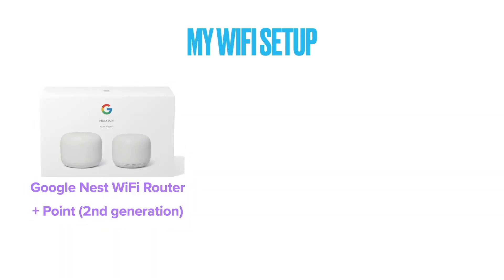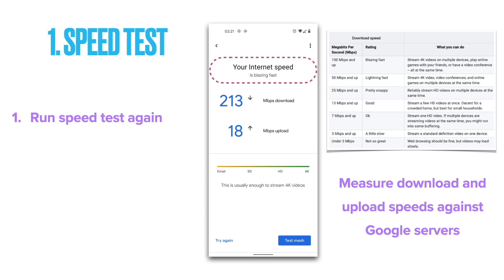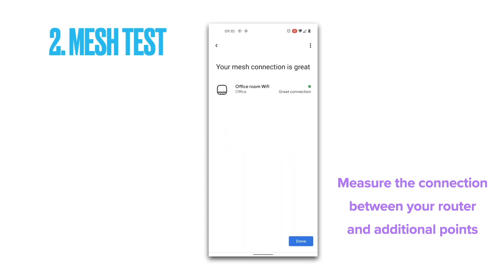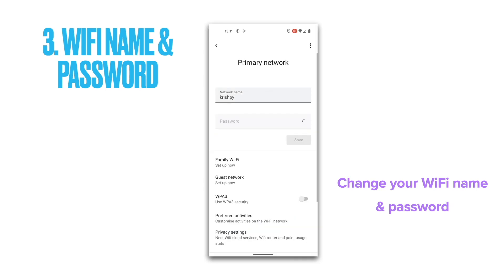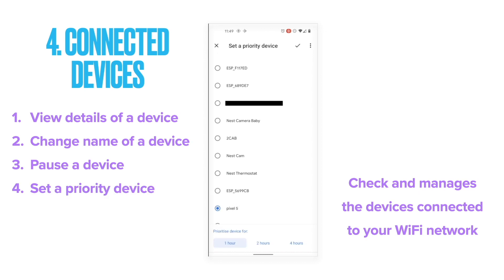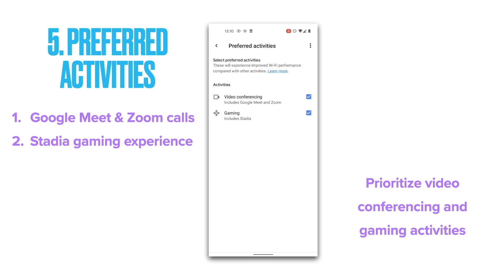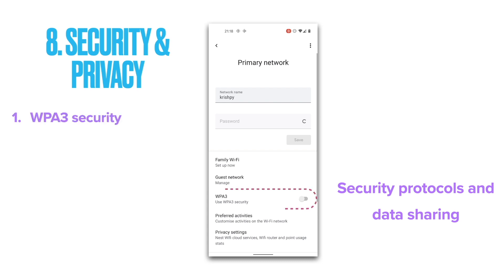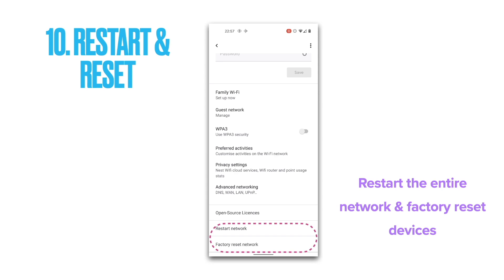Everything you can do with Google Home app and Google Nest WiFi | Top 10 features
EVERYTHING you can do with the Google Home App to manage and enhance your Google Nest WiFi and the best thing is that you can do all of this using your smartphone lounging on your favorite couch!

I not going to cover the devices themselves in detail in this video but do check out my earlier video about Google Nest WiFi’s unboxing, setup and test if you are interested.

What I am going to dive deep in this video is the Google Home App and ALL the features and settings it offers to manage your Google Nest WiFi.

So if you are considering buying a Nest WiFi or have just bought one, continue watching this video to get an overview of everything you can do with the Google Home App and the Nest WiFi!

0:00 Introduction
0:50 My wifi setup
1:16 1- Speed Test
3:07 2- Mesh Test
4:37 3- Wifi name & password
5:29 4- Connected devices
6:48 5- Preferred activities
7:12 6- Family Wifi
8:29 7- Guest Wifi
8:46 8- Security & Privacy
9:36 9- Network settings
10:08 10- Restart & reset
10:37 Conclusion